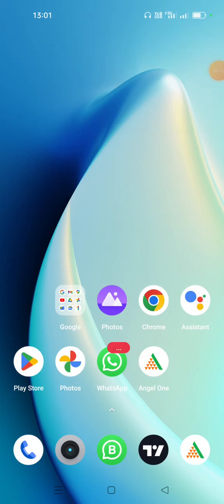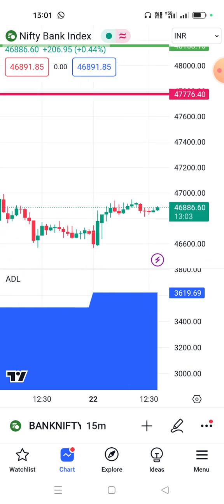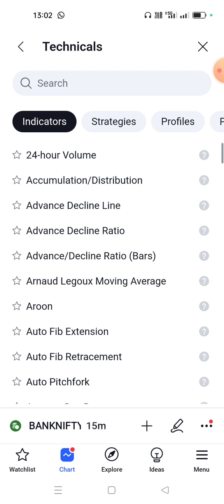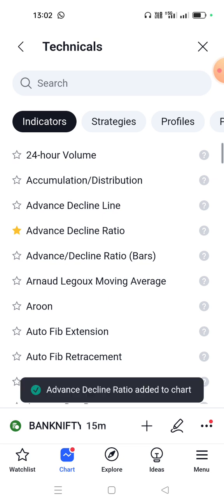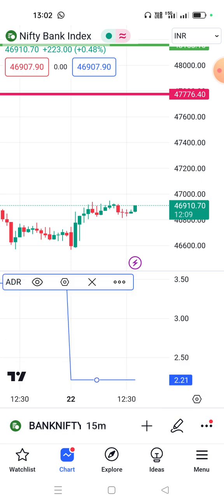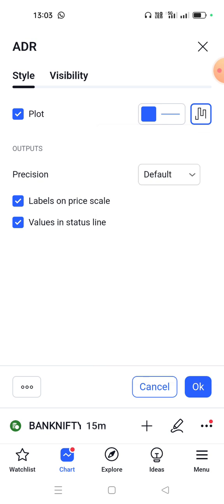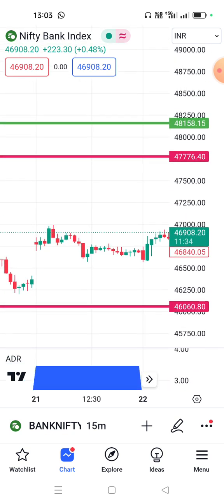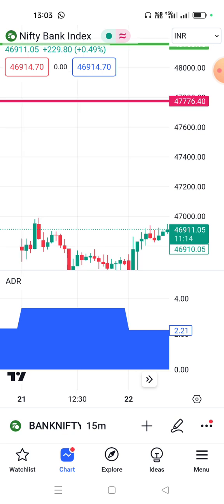What do the indicators say in tradingview_Video#304